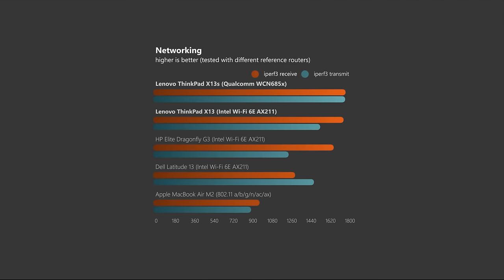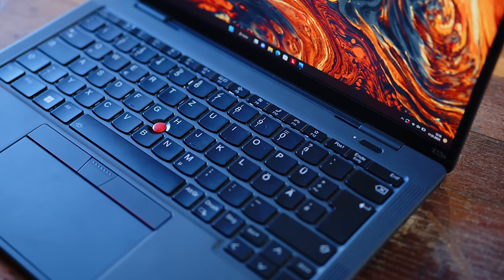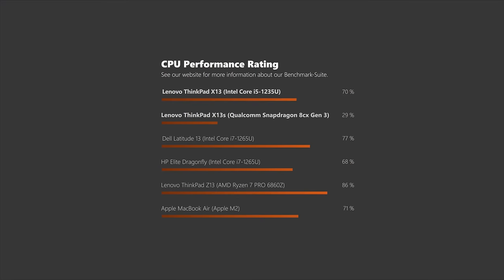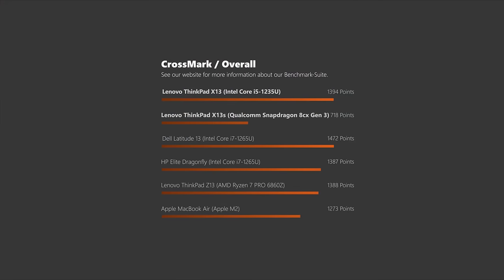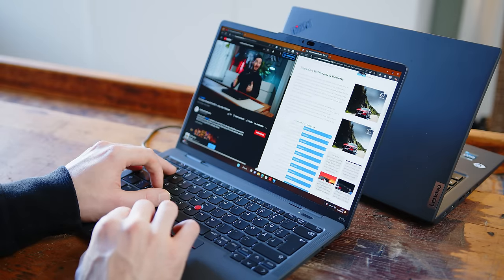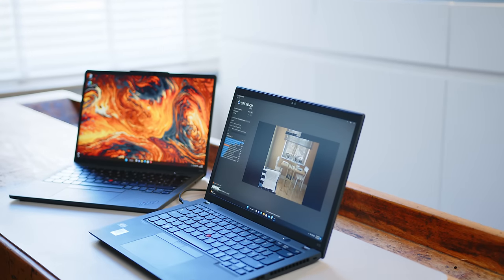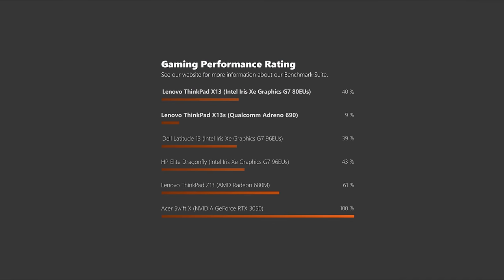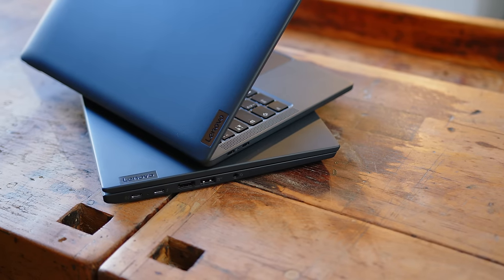We tried an ARM-powered ThinkPad, so you don't have to! - Lenovo ThinkPad X13 vs. X13s Review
Grey, well-made, excellent keyboards and the famous red dot in the middle of the keyboard.
Lenovo's thinkpads are almost iconic, and this time around, the X13s breaks with tradition and is the first ThinkPad to come with a Qualcomm Snapdragon 8cx Gen 3.
If the ARM architecture is ready for prime-time on a windows business notebook and if the CPU has a fighting chance against Intel's latest Alder-Lake U competition, we will tell you in our review.
Please enjoy our video, and for more in-depth information, please follow the links below to our written reviews:

Time Stamps:
0:00 – Intro
1:25 – Chassis/Design
2:30 – Ports, Wifi, Cameras
3:40 – Keyboard + Touchpad, Internals
4:38 – Display
5:00 – CPU - Performance
5:35 – System Performance
6:18 – GPU - Performance
6:35 – Fan Noise
7:28 – Battery Life
8:10 – Summary